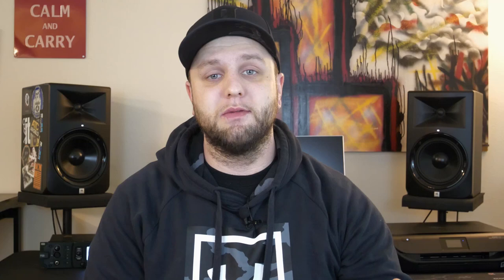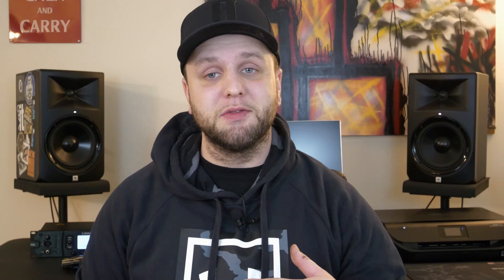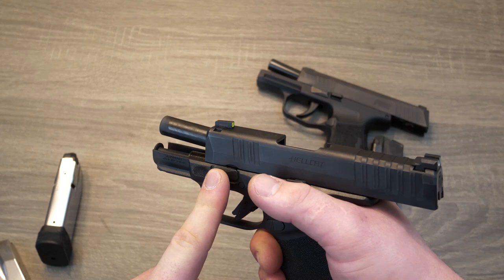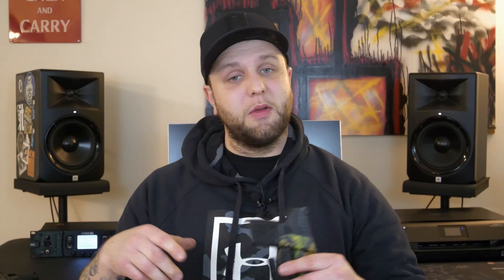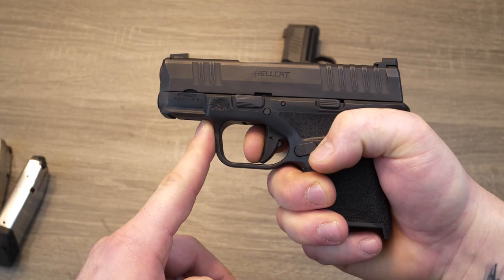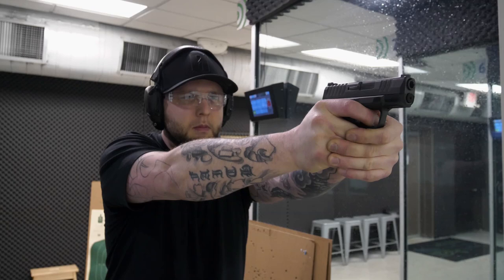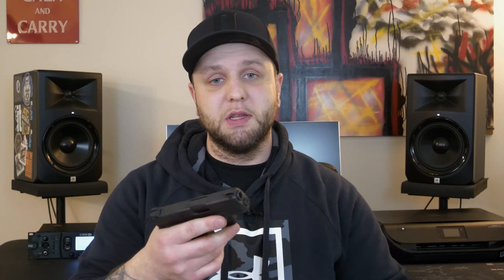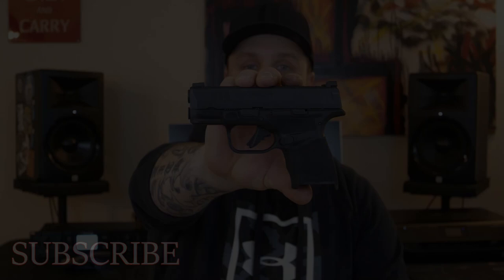Springfield Armory Hellcat (1K ROUND PROVING GROUND) ep.3 (LAST VIDEO OF 2019)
Welcome to the micro compact showdown. In this episode we review the newly released Springfield Armory Hellcat against the Sig P365. Thank you for one heck of a year. This will be the last video of 2019. This channel wouldn't be what it is today without YOU! We will see you in 2020!